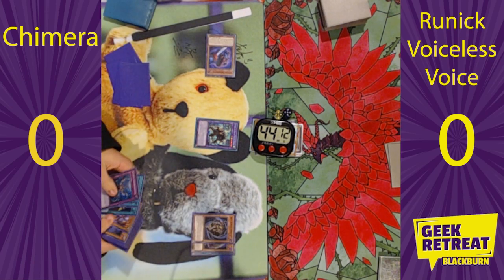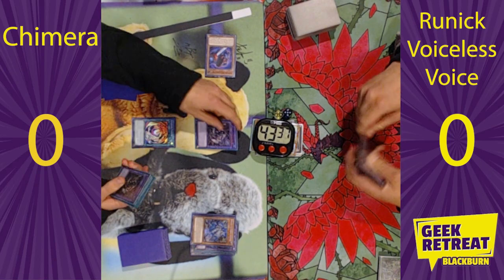Geek Retreat: YuGiOh! Tournament Round 4 Chimera vs Runick Voiceless Voice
The fourth round of the yugioh tournament at our local shop is Chimera vs Runick Voiceless Voice